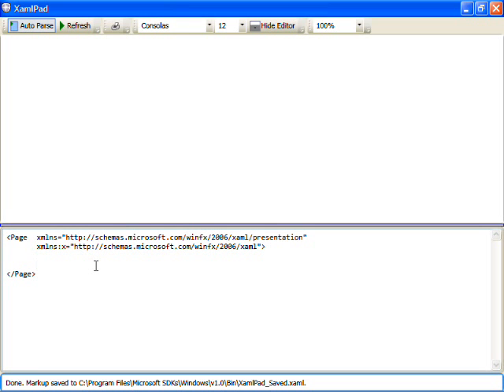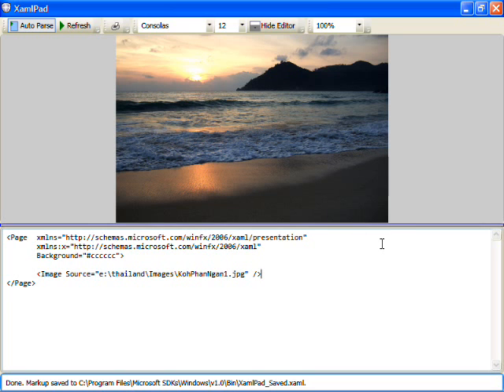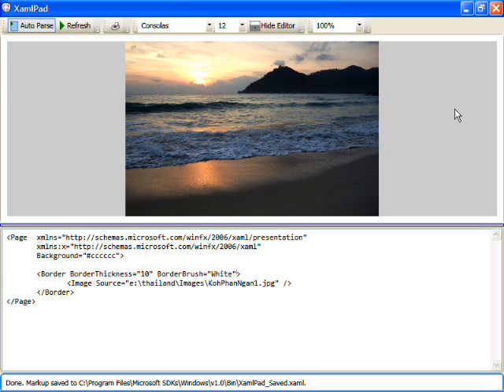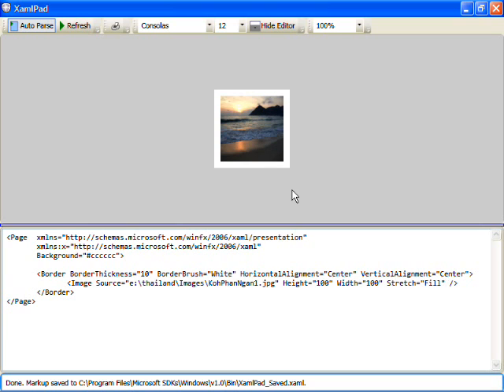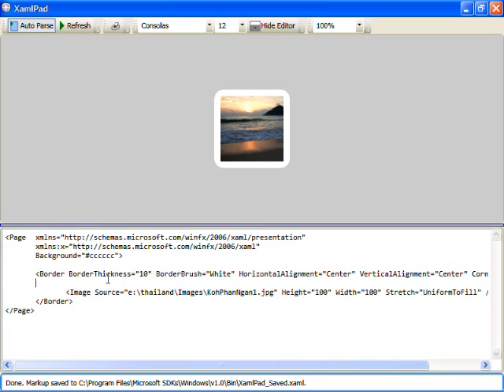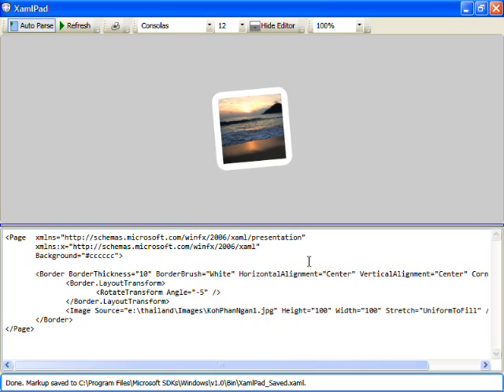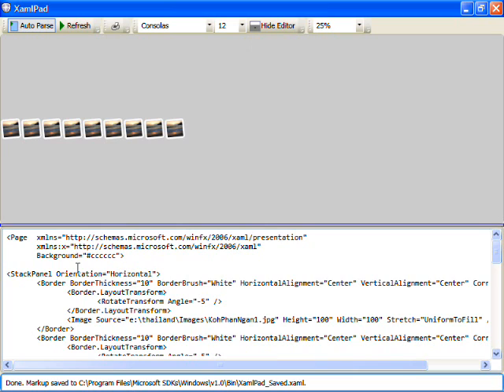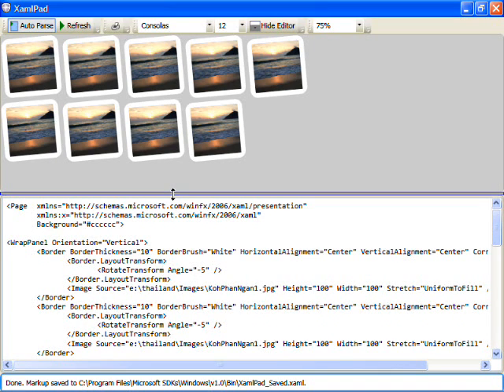Intro to WPF Part 1: XamlPad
An introduction to the Windows Presentation Foundation (WPF / "Avalon"). In this short clip, we use the XamlPad tool to display a few images.